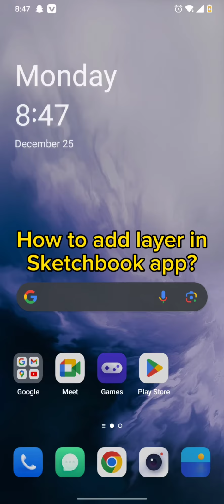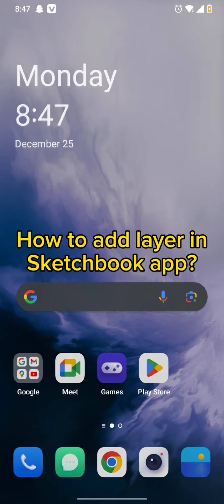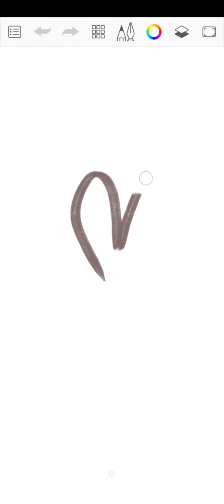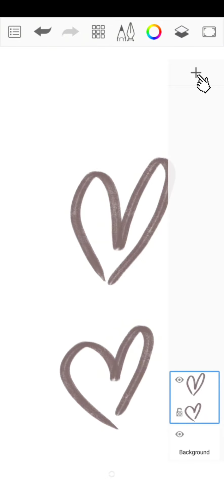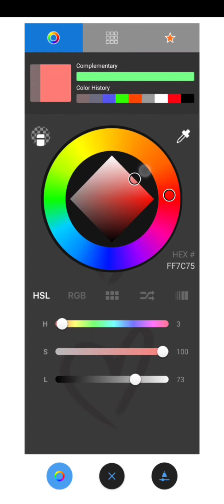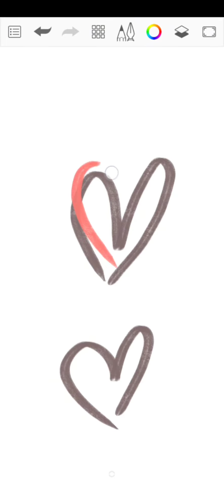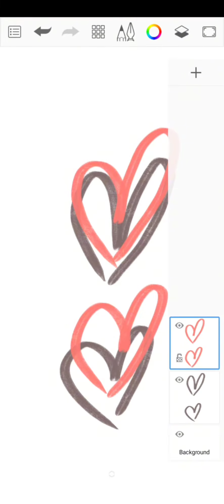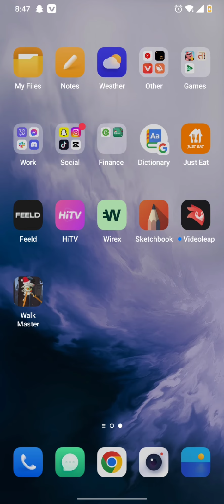How to Add Layers in Sketchbook 2023?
Unlock the full potential of your digital artwork by mastering the art of adding layers in Autodesk Sketchbook. Watch our step-by-step tutorial to understand the power and versatility layers bring to your creative process. Elevate your digital art game now!"